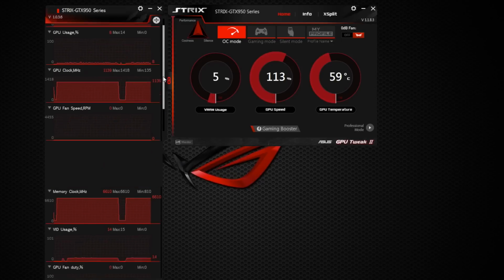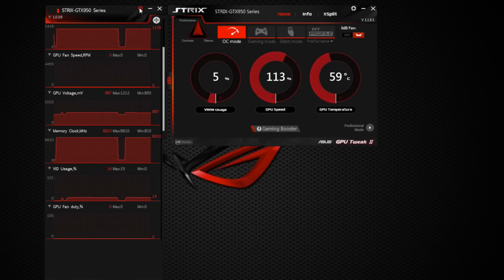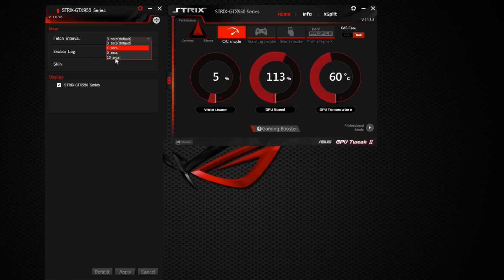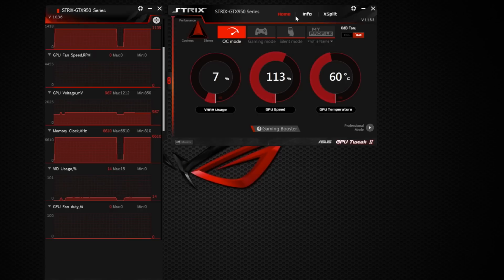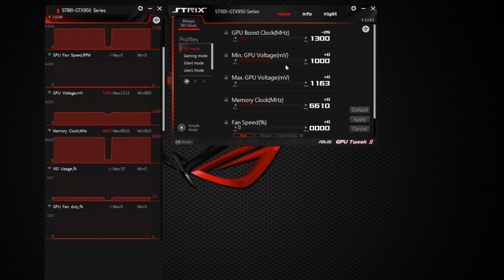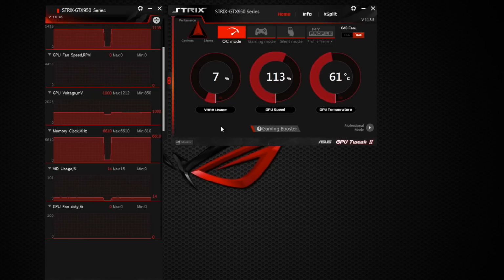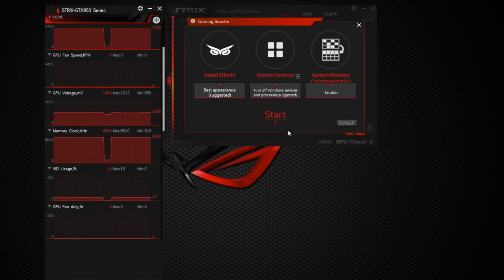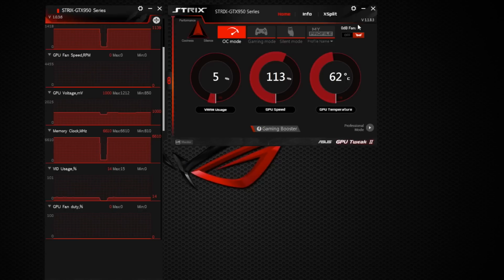GIVEAWAY; Asus Strix Geforce GTX 950 + GPU Tweak II Review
Asus & Nvidia Australia asked if I want to give away an Asus Strix Gaming Geforce GTX 950… the answer is of course YES!

Thanks to Asus & Nvidia ANZ… Check out the ASUS Strix Gaming Geforce GTX 950 here;

Australia, & New Zealand Geforce Community forums (This is where you’ll enter the Giveaway);

“ASUS STRIX GTX™ 950 delivers truly elite gaming experience 1355 MHz engine clock for better performance and outstanding gaming experience. DirectCU II with Patented Wing-Blade 0dB Fan Design delivers maximum air flow with 20% cooler and 3X quieter performance. Auto-Extreme Technology with Super Alloy Power II delivers premium quality and best reliability. GPU Tweak II with Xsplit Gamecaster provides intuitive performance tweaking and lets you stream your gamplay instantly”

Winner will be selected from the Forum post after 5pm 22nd April, 2016, AEST
Winner will be chosen based on creativity and quality of the entry
Australians and New Zealand entrants will have a leg-up on the competition thanks to the entry requirements, but I’m not going to stop ‘foreigners’ from joining in the fun ;)